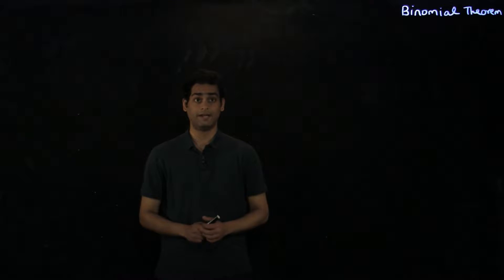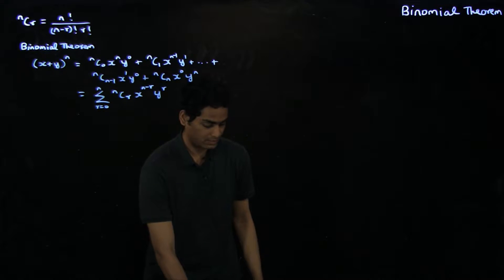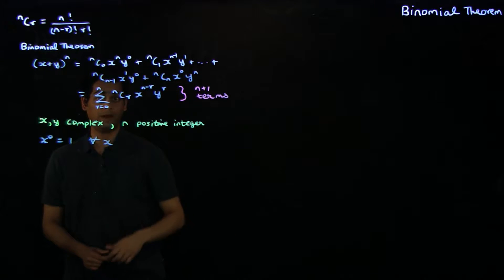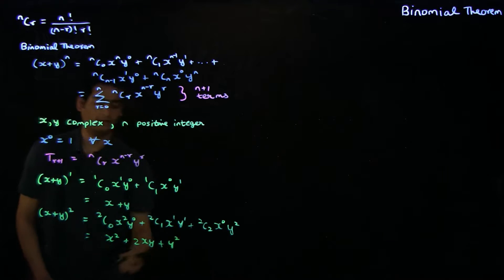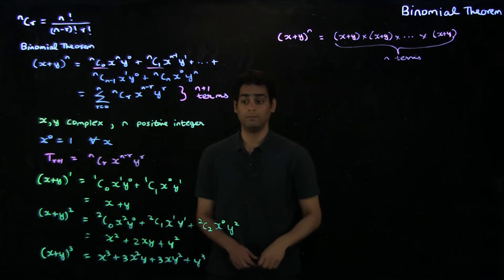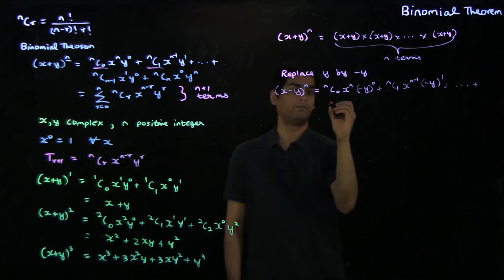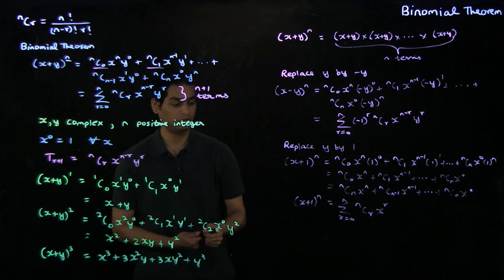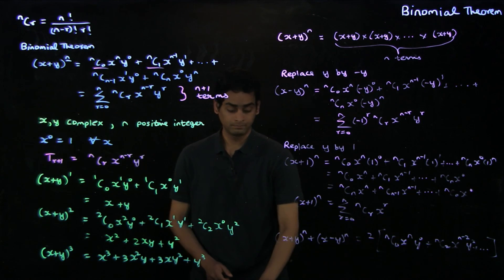Lecture 2: The binomial theorem